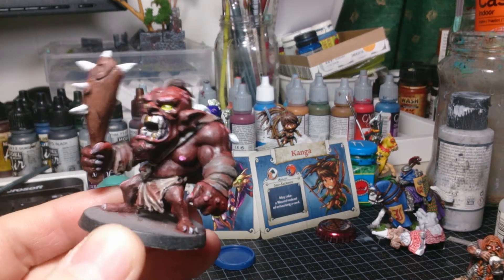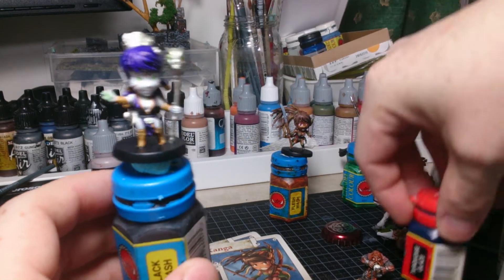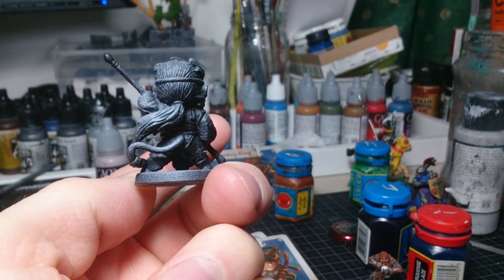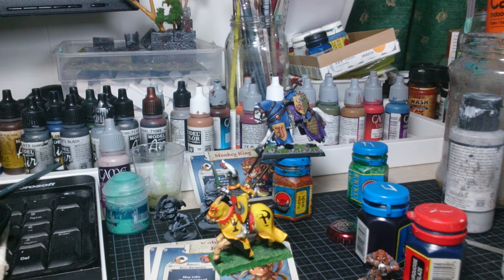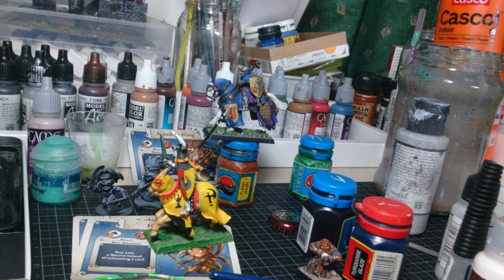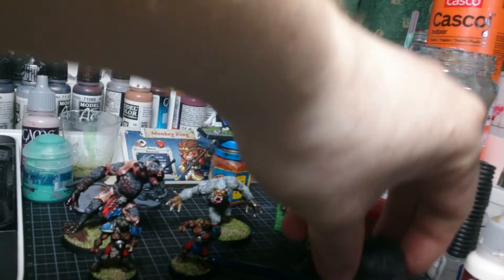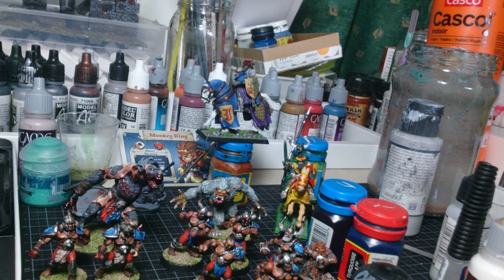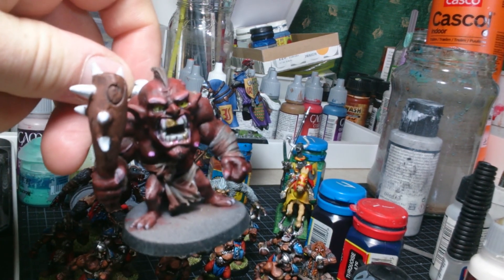Maymayheim #3 Kanga and Koba done, Wip monkey/grom